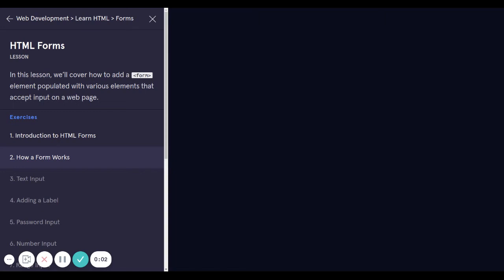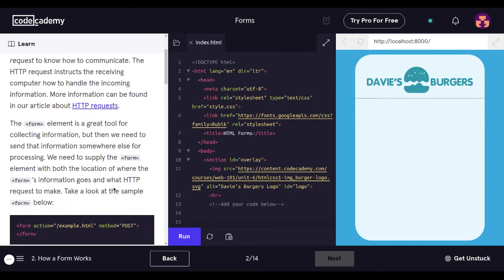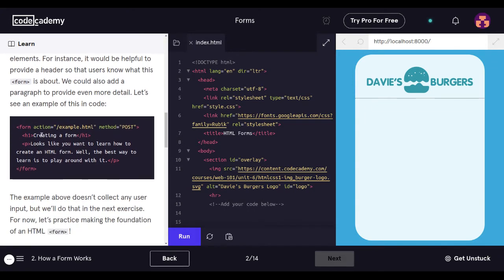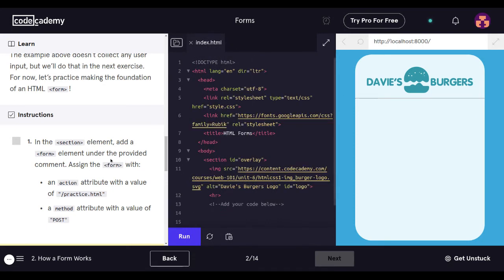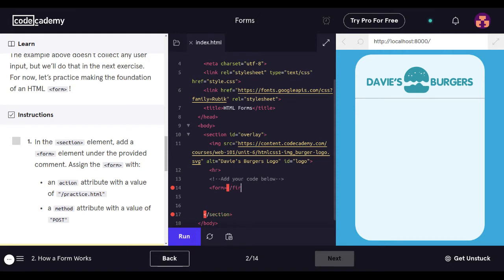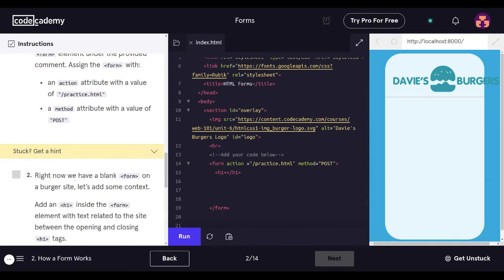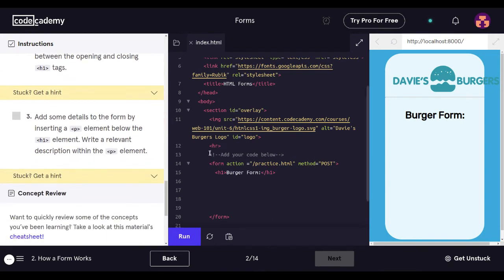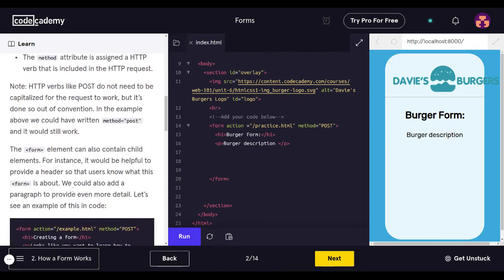Learn HTML with Codecademy HTML Forms (How A Form Works)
This Part Covers HTML Forms.
• How A Form Works